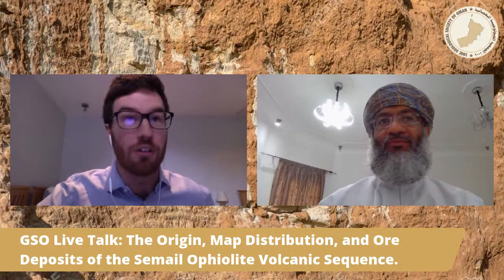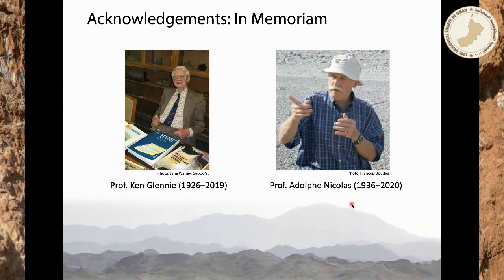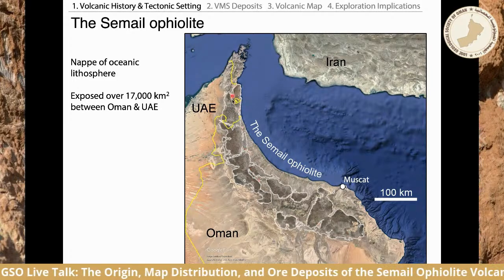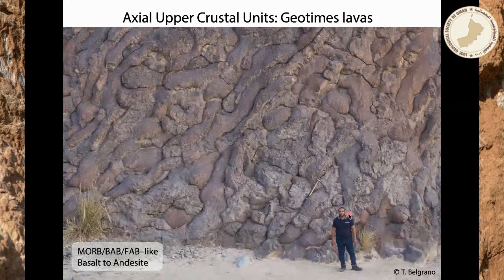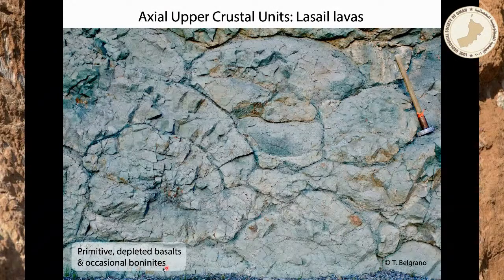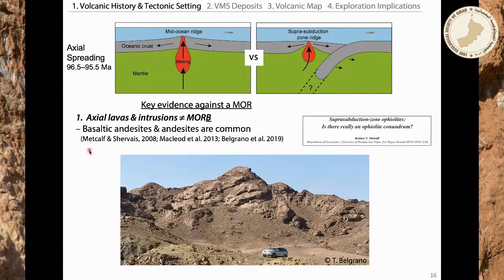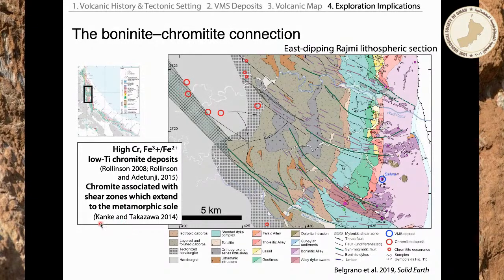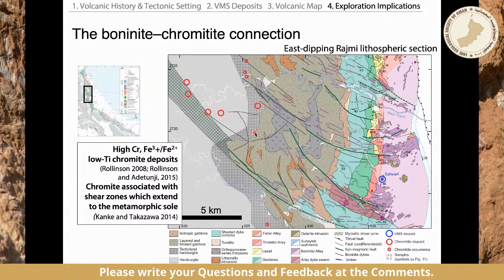Talk: The origin, map distribution, and ore deposits of the Semail ophiolite volcanic sequence.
Title: The origin, map distribution, and ore deposits of the Semail ophiolite volcanic sequence.

Speaker: Dr. Thomas Belgrano
Hosted by: Dr. Ali Al Lazki.

Abstract:
The Semail ophiolite is by far the largest and best-exposed ophiolite on Earth. Despite five decades of intense study, its origin remains controversial, although significant advances have occurred over recent years. Indifferent to this controversy, society has benefited from copper and gold extracted from the ophiolite’s volcanogenic massive sulfide (VMS) deposits for millennia, and these deposits continue to represent a strategically important resource for Oman. In this presentation, I will review the recent advances made concerning the origin of the ophiolite and show how this topic has begun to intersect with society’s demand for metals. I will then present a major new map of the Batinah coast volcanic sequence (Belgrano et al. 2019, Solid Earth), and use it to demonstrate the geological domains and features that are prospective for both copper and gold enriched VMS deposits. Finally, I will highlight a potentially fruitful link between the presence of ‘boninite’ lavas in the volcanic sequence and chromite deposits in the directly underlying mantle.

About the Speaker:
Dr. Thomas Belgrano is a geologist and Post-Doctoral Researcher at the National Oceanography Centre, Southampton. He completed his undergraduate studies at Victoria University of Wellington, New Zealand, before working in gold exploration for a season in northern Canada. After that, he moved to Switzerland, earning a Master’s degree in structural geology at the University of Bern, and went on to complete his PhD there as well, producing maps of the Semail ophiolite with Professor Larryn Diamond, including the one at the center of today’s talk. He’s spent the past five winters doing fieldwork in Oman, and counts himself among the many foreign geologists who have fallen for the country and its exceptional geology. His new project in Southampton continues to investigate the ophiolite, studying the processes by which gold and other valuable metals became enriched in the ophiolite’s ore deposits.